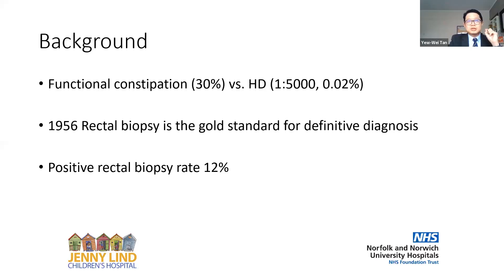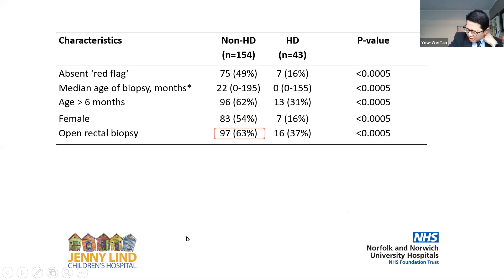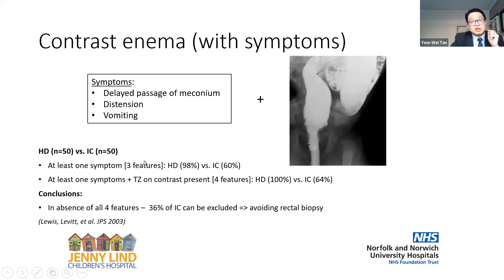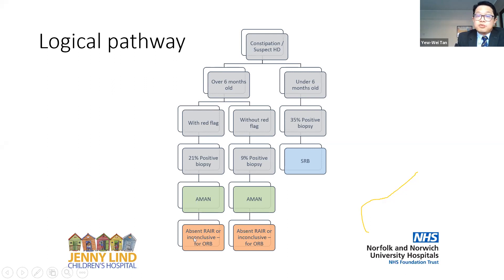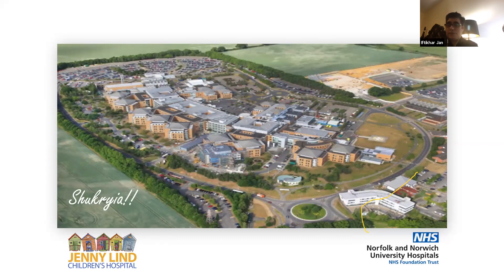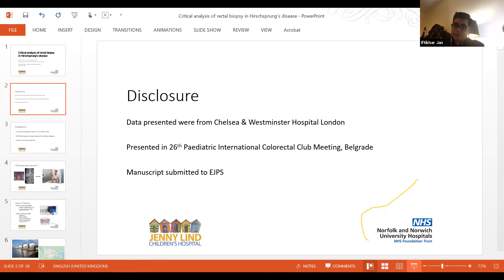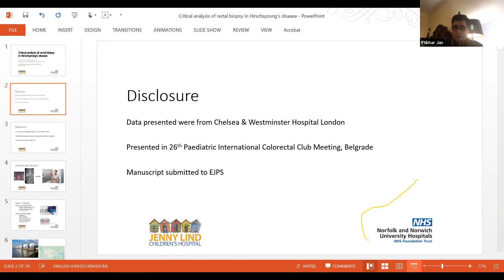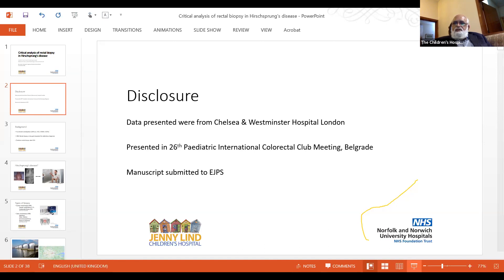APSP Webinar | Yew-Wei Tan | Role of Rectal biopsy in Hirschsprung's Disease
APSP (Association of Pediatric Surgeons of Pakistan) conducts regular meetings for teaching and learning of Pediatric surgeons locally as well as internationally. As a part of its only Webinar programs, this meeting was conducted on 21st November, 2020.
Speaker is Yew-Wei Tan. He is a Consultant Pediatric Colorectal Surgeon at Children's Hospital, Norwich, UK. He has been trained as paediatric surgeon in London. Then he completed the Royal College of Surgeon paediatric colorectal fellowship in Chelsea & Westminster in London.
A detailed discussion without editing is being shared for teaching and learning purposes.